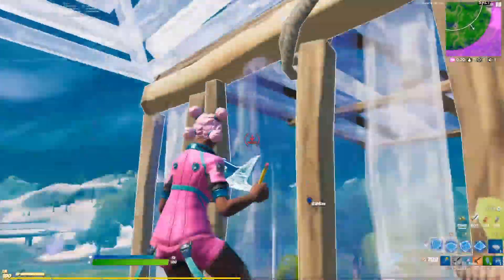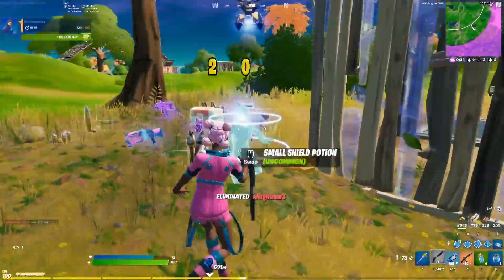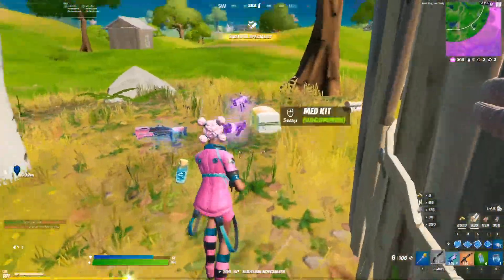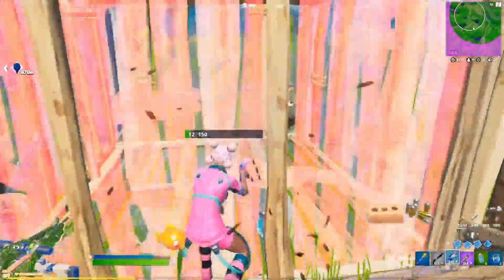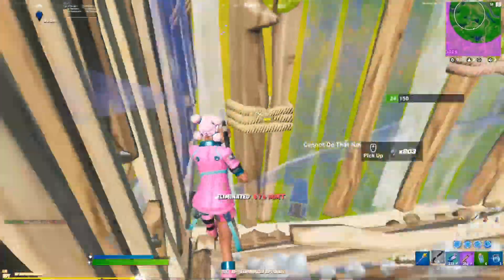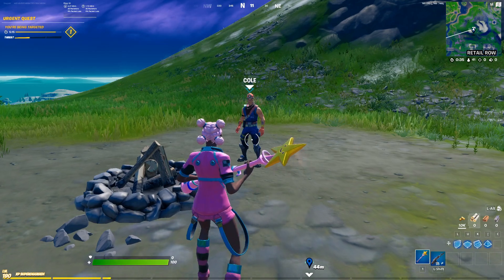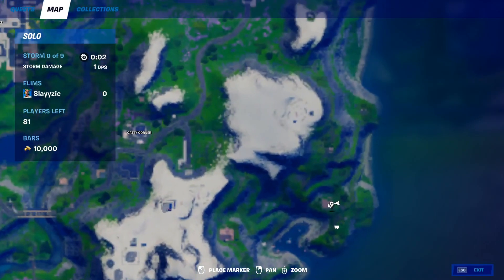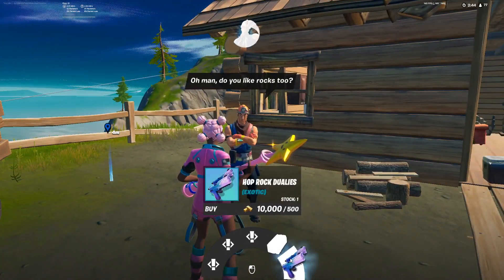How To Get HOP ROCK DUALIES Exotic Weapon in Fortnite Season 5